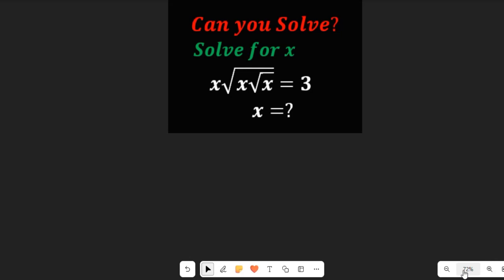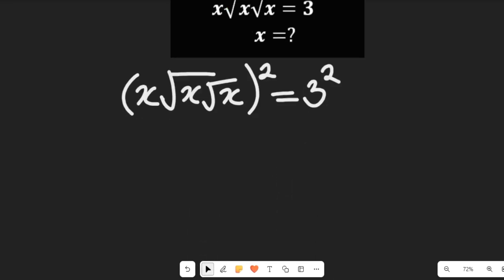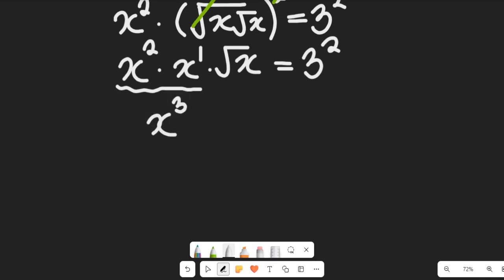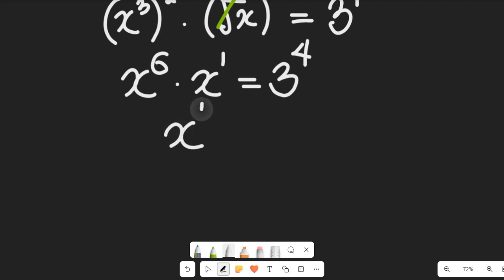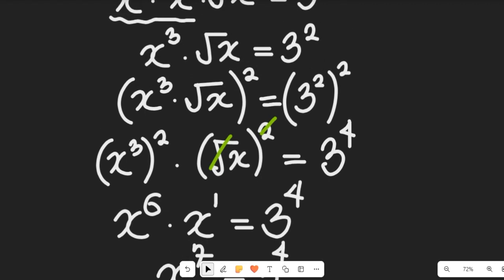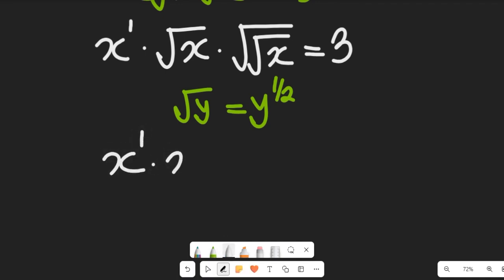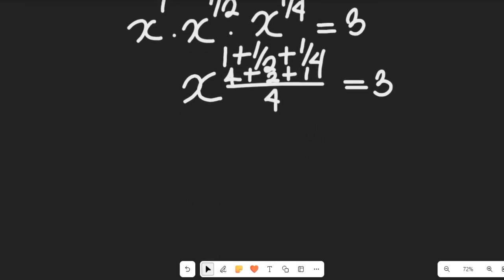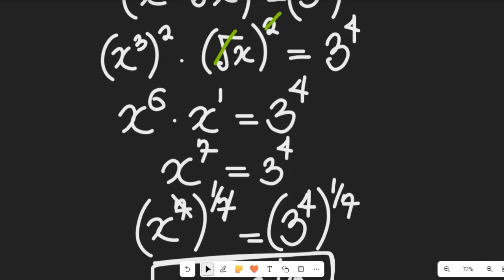Germany | Can You Solve this? | A Nice Radical Math Simplification.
Germany | Can You Solve this? | A Nice Radical Math Simplification.@freemathsvideos  @cbtexamshub @techbizbuddy

Ever wondered if there's a unique way Germans tackle math problems?  In this video, we'll explore a fun and challenging math problem from Germany that involves radical simplification. This problem is perfect for those looking for some math olympiad practice or just want to test their precalculus skills.
Get ready to sharpen your skills on simplifying radicals with some cool advanced math tricks you might not have seen before! Whether you're interested in German math or just enjoy a good challenging math puzzle, this video is for you!

ABOUT THIS CHANNEL:
On this Channel we will present:
1. Mathematics topics for Olympiad Maths Competition, GCSE, SAT students
2. Mathematics topics for senior secondary school
3. Mathematics topics for university students
4. Solve Mathematics past questions etc.